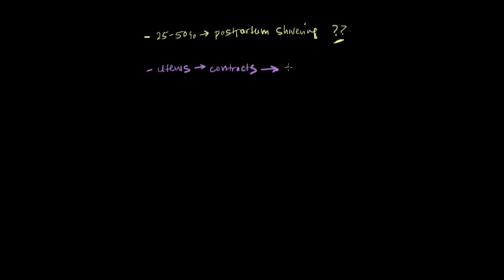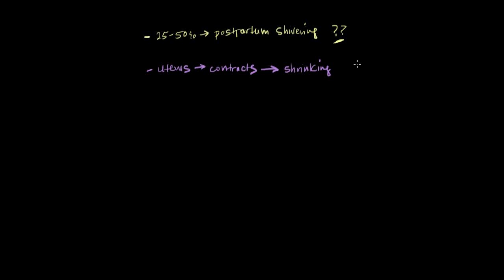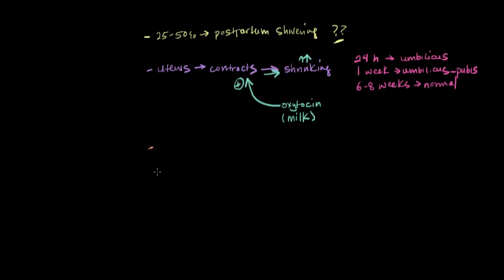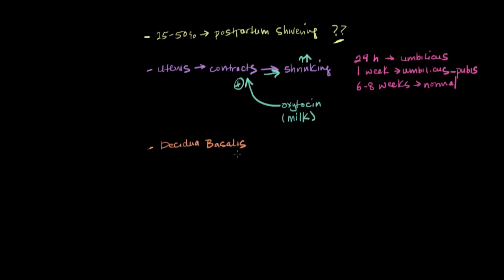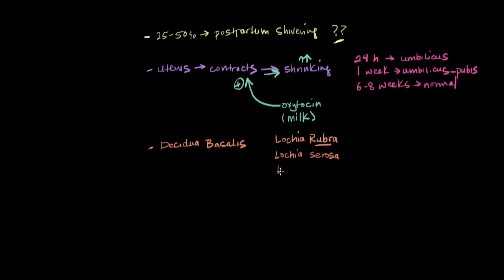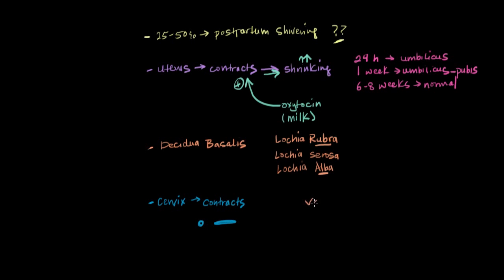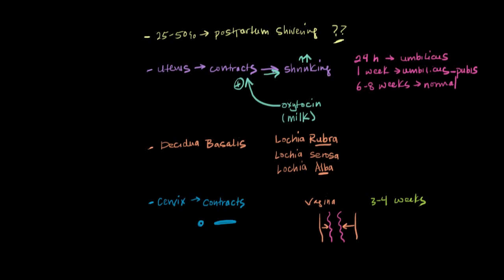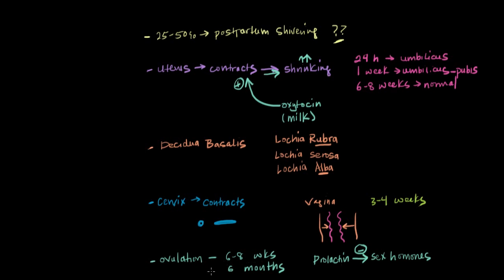Postpartum physiology | Reproductive system physiology | NCLEX-RN | Khan Academy